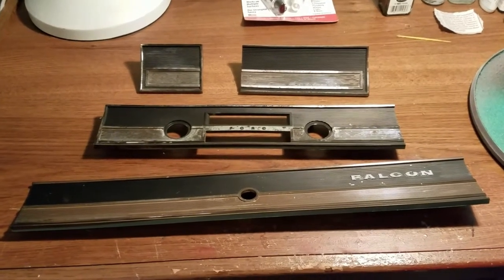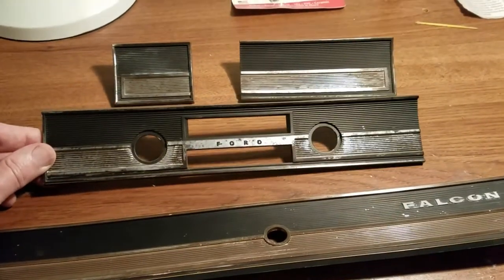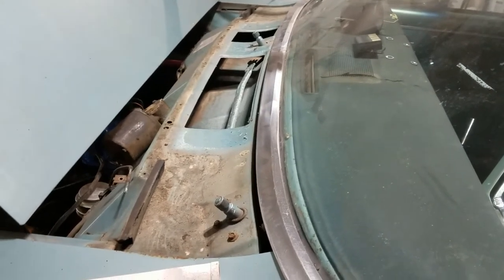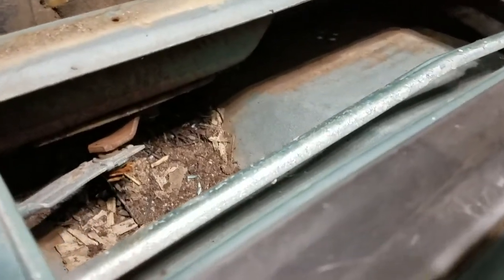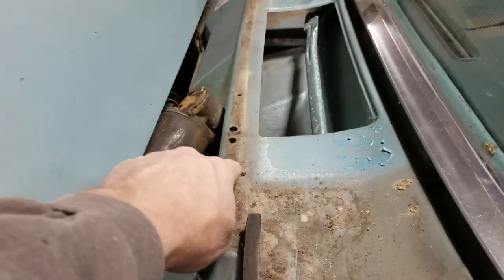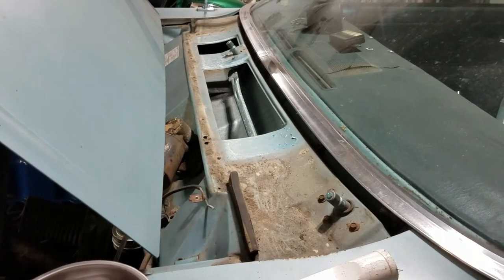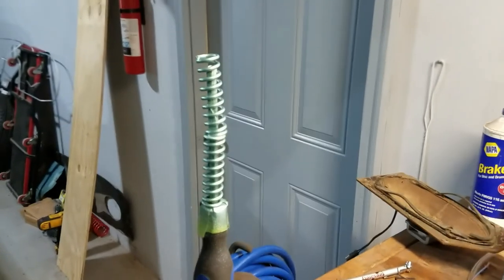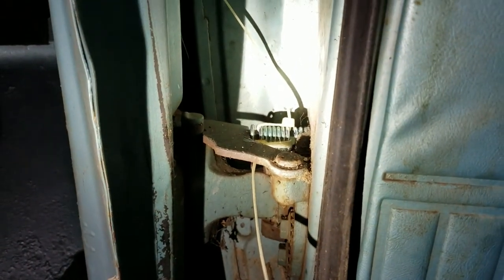1966 Ford Falcon Project Pt 8 Dash trim, cowl rot, new metal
Restoring the dash trim, discussing the cowl problems and an important piece arrives from AMD.